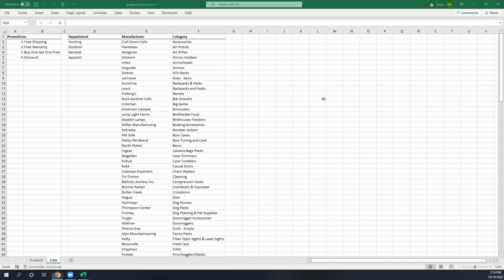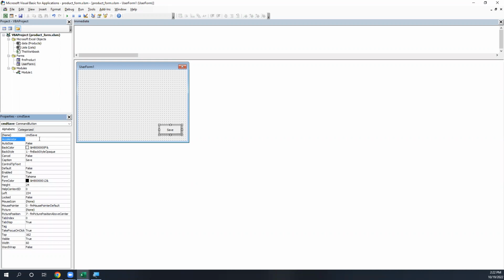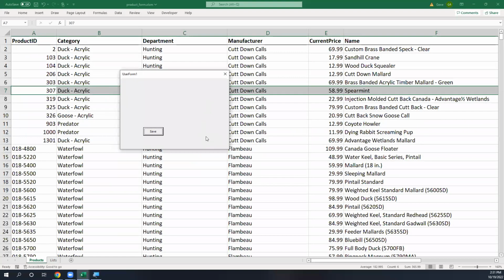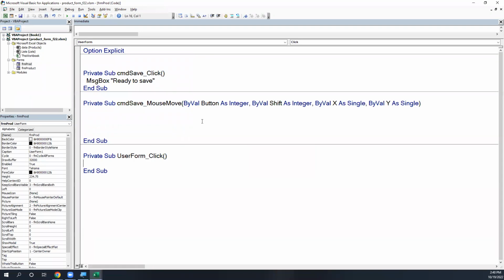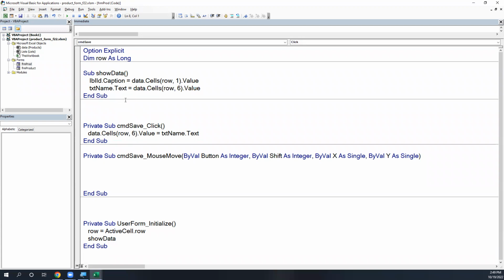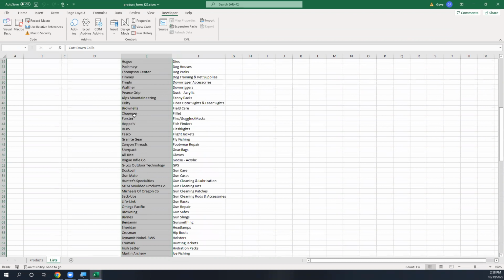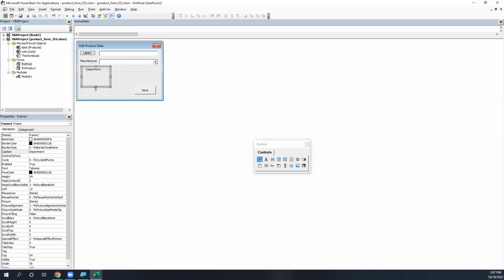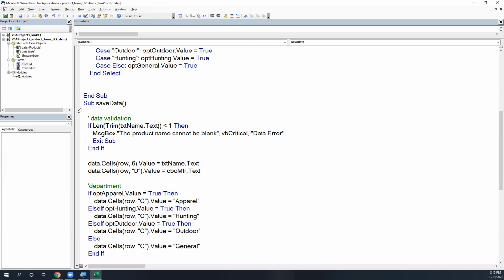Introduction to VBA Forms